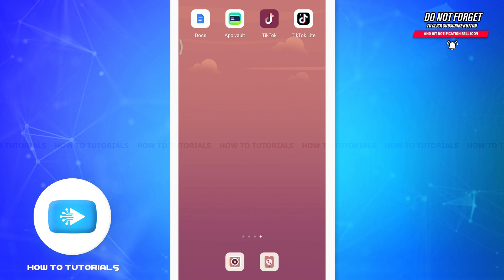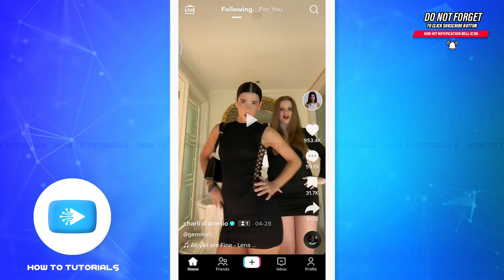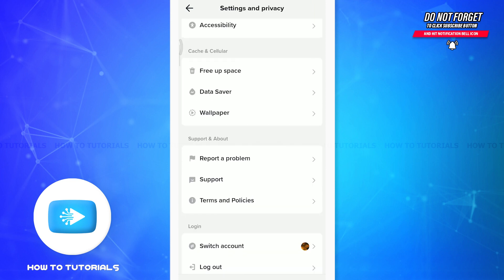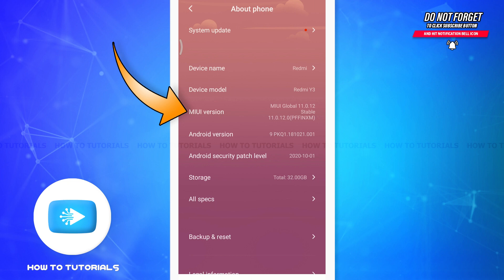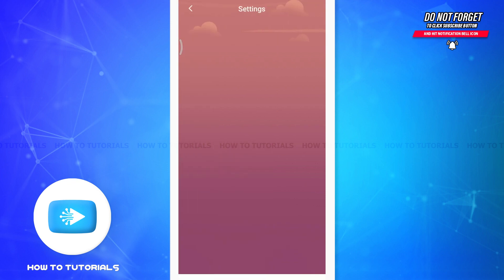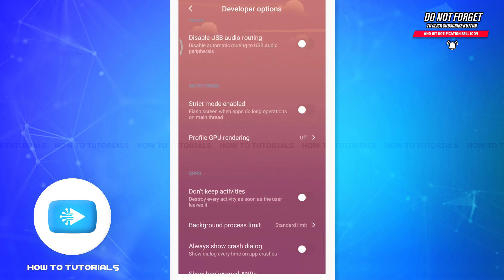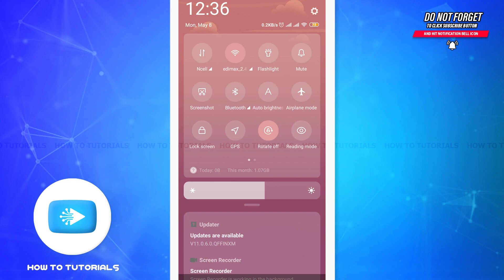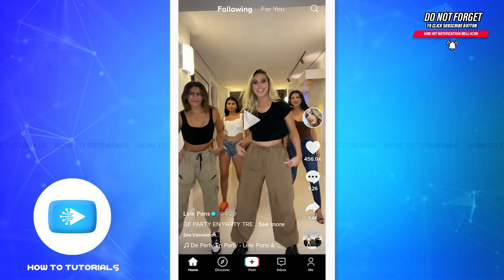How To Enable Dark Mode On TikTok 2023 | Turn On, Get Dark Mode In TikTok Android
"How To Enable Dark Mode On TikTok 2023 | Turn On, Get Dark Mode In TikTok Android | TikTok App" - A Video Guide by How To Tutorials.

A tutorial video answering to your query on enabling dark mode on TikTok android.